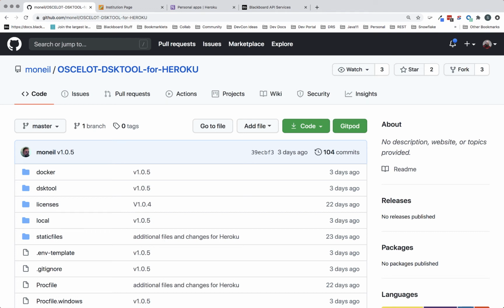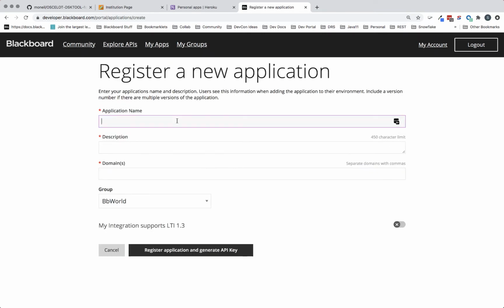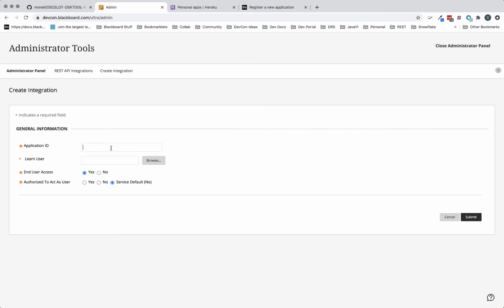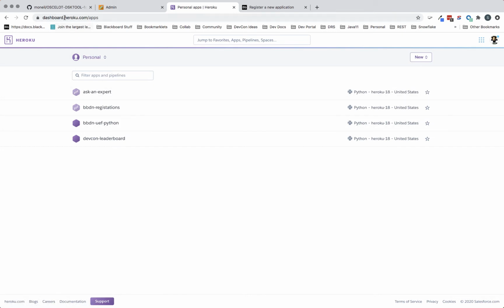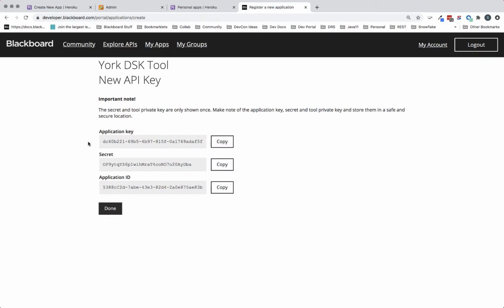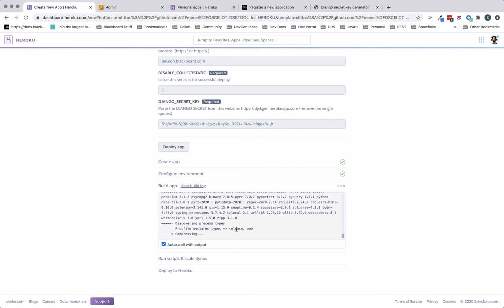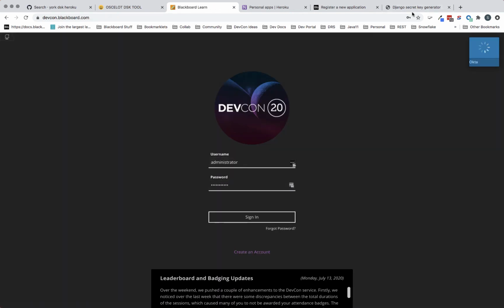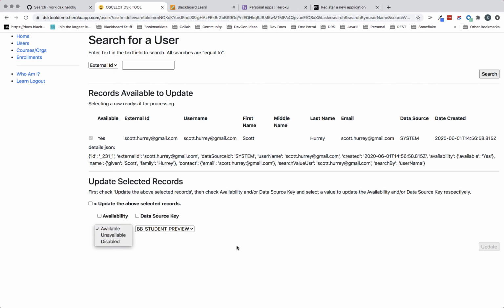How to install the DSK Tool for Blackboard Learn in Heroku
This video is meant to demonstrate how easy it is to deploy the new Open Source DSK Tool to Heroku for free!